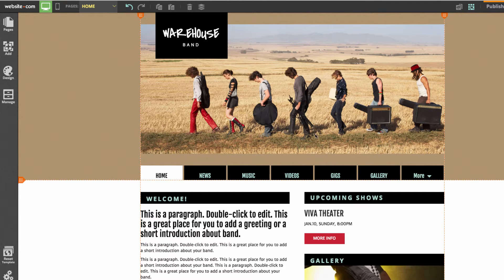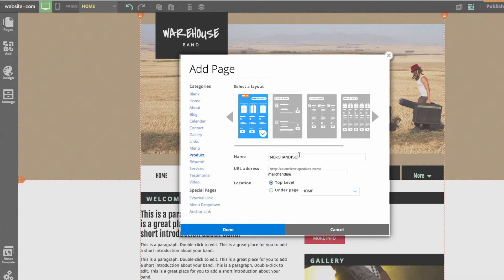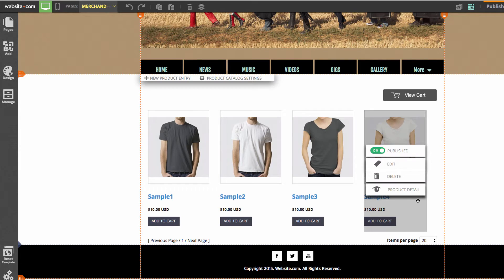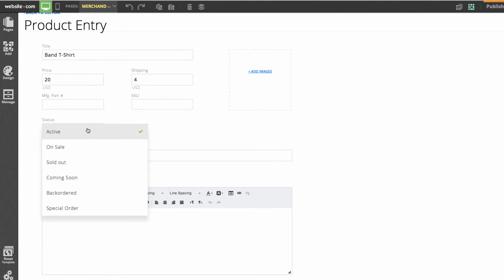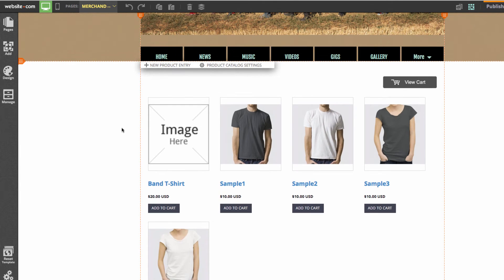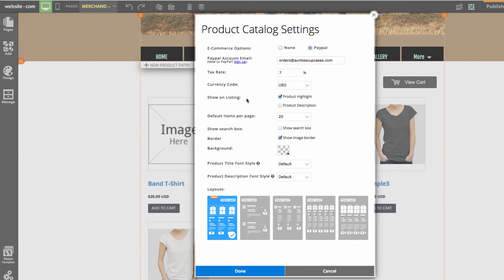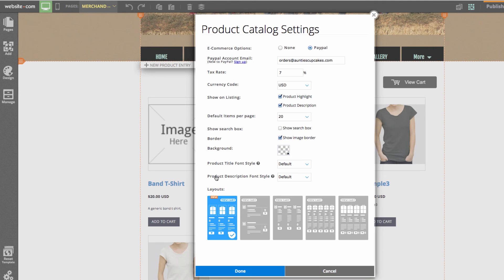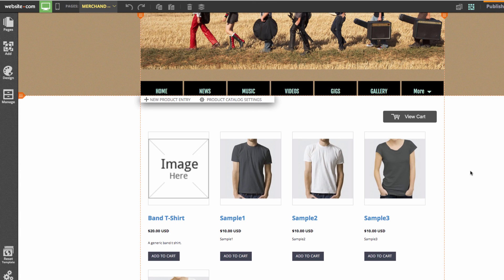How to Create a Product Catalog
Learn how to create a product catalog and get ready to sell your products online!

Build your free website with Website.com!

1. Select a template
2. Customize
3. Click "Publish"